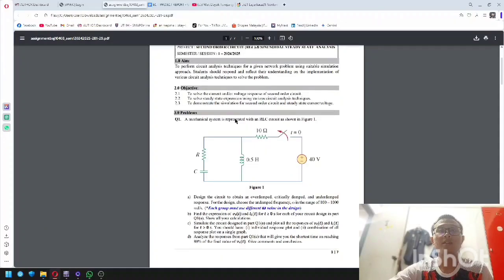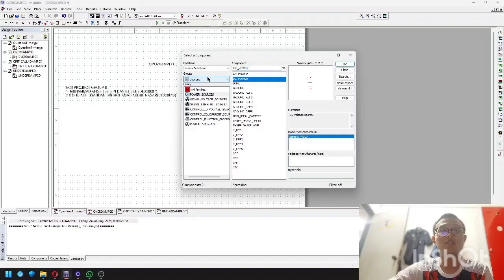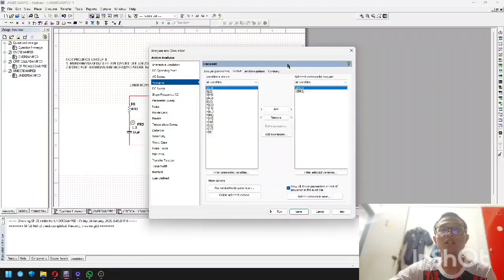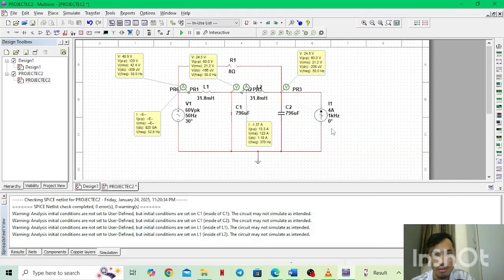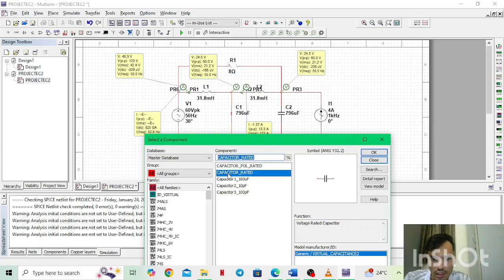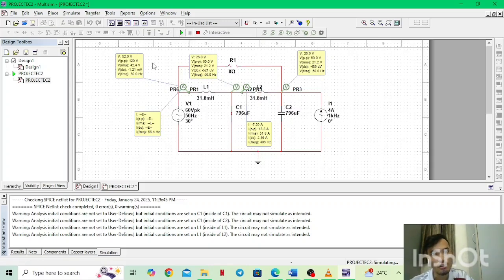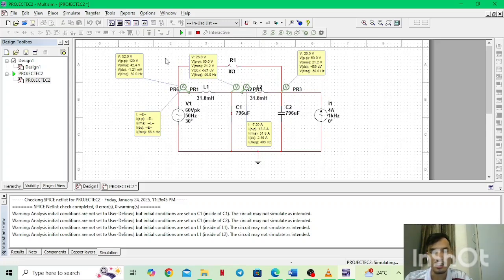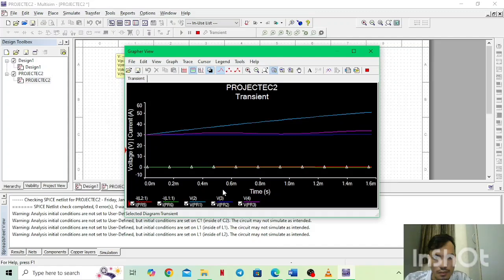PROJECT ELECTRIC CIRCUIT 2 GROUP 9